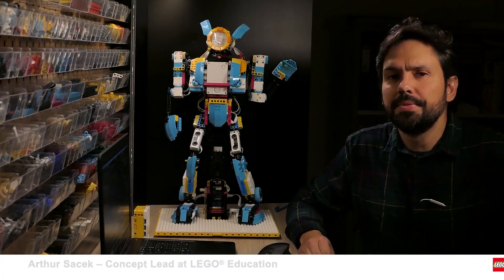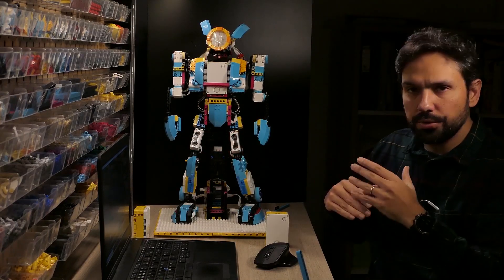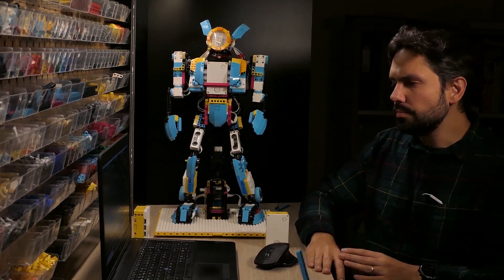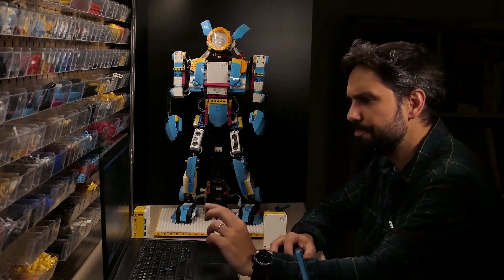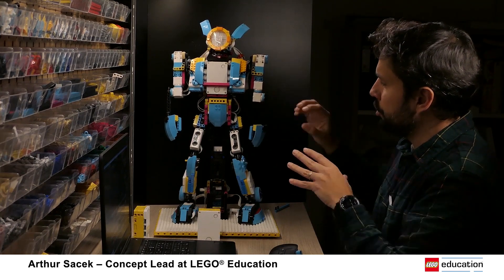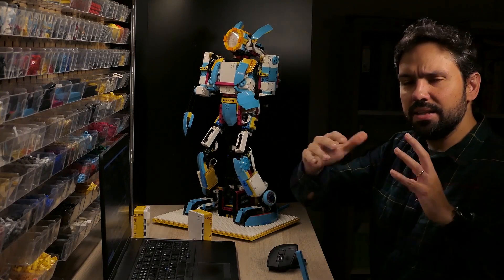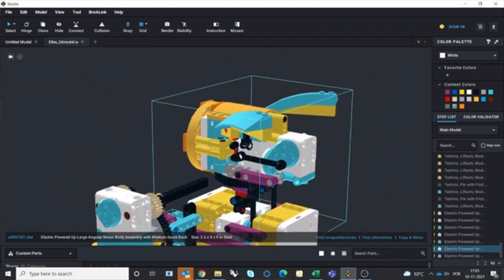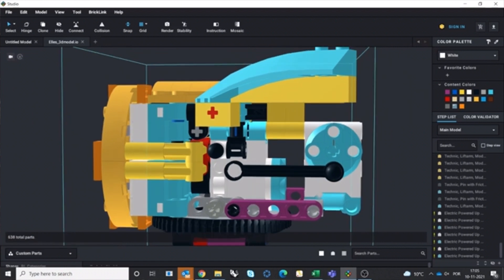Unlimited Possibilities: 3D Environments and Modeling Software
The robot is assembled and now it's time to make it move! Creating a copy in a 3D environment using modeling software can help collect necessary data so all of the elements and motors continuously work together. Arthur Sacek explains the benefits of building a 3D model of Elles in this Unlimited Possibilities video.